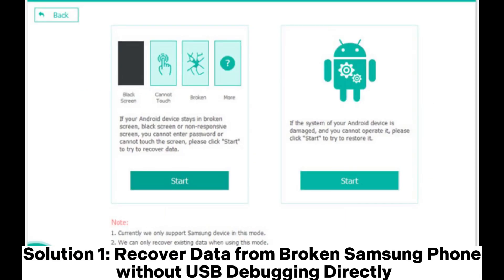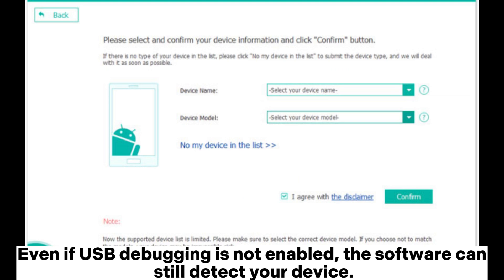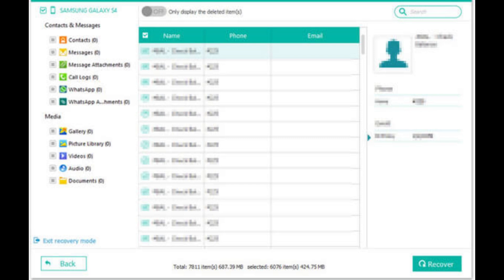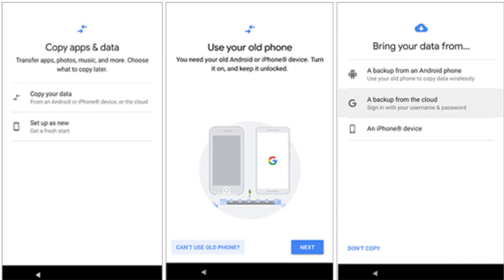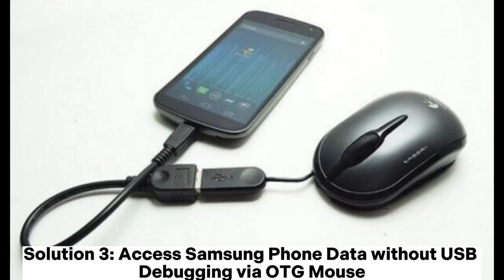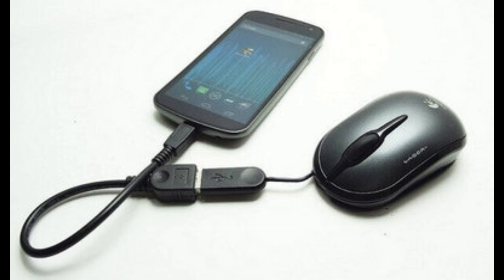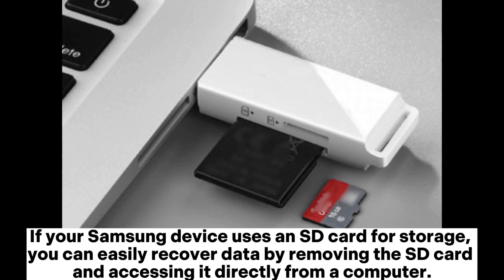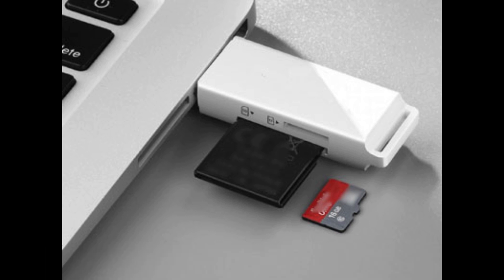How to Recover Data from Broken Samsung Phone without USB Debugging? [Solved]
Learn how to recover data from a broken Samsung phone without USB debugging using various methods, including Broken Android Data Extraction, Google Backup, OTG Mouse, and more.

00:00 Start
00:15 Solution 1: Recover Data from Broken Samsung Phone without USB Debugging Directly
01:06 Solution 2: Recover Samsung Data without USB Debugging from a Google Backup
01:36 Solution 3: Access Samsung Phone Data without USB Debugging via OTG Mouse
02:04 Solution 4: Recover Broken Samsung Data without USB Debugging from an SD Card